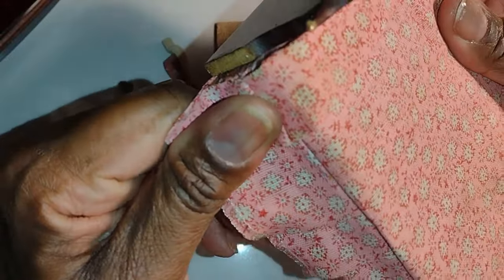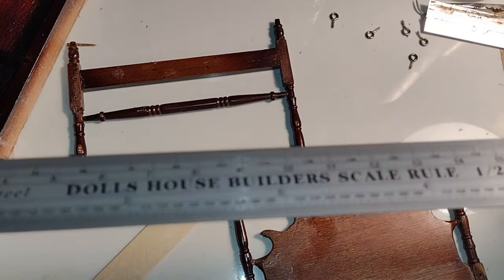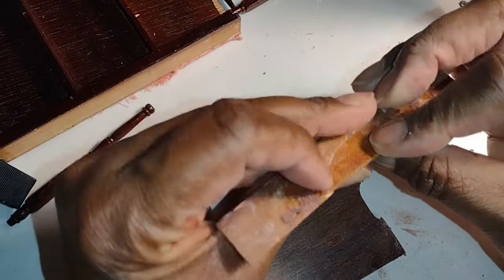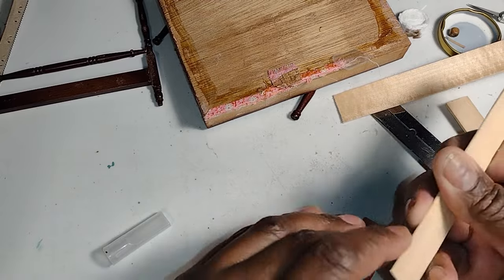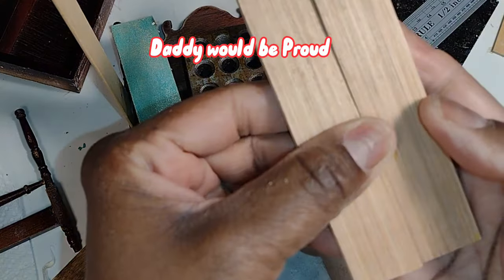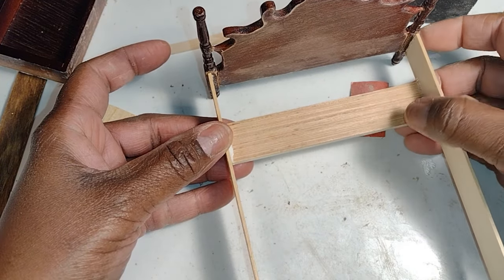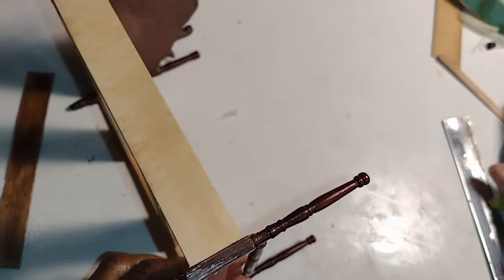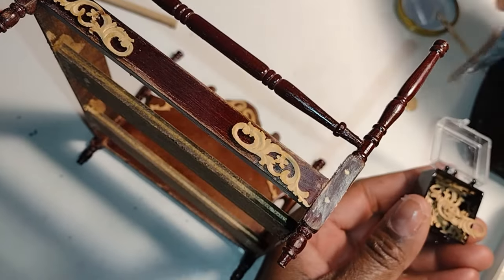How to BREAK a DOLLHOUSE BED and RE-DESIGN IT-Little Gretchen's Workshop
I share how I completely dis- assemble a damaged Dollhouse bed that i got in a box of broken dollhouse furniture for $15.00 and re-design and re-assemble plus make a quick mattress.

Gorilla wood Glue:

NITRILE GLOVES:

FILIGREE WOOD APPLIQUES:

Jumbo craft sticks Extra long:

Basswood by Midwest:

Tacky glue:

Clover iron:
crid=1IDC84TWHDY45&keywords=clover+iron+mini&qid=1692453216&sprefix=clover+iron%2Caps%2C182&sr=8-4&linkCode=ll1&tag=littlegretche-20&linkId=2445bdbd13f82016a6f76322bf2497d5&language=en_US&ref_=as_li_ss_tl